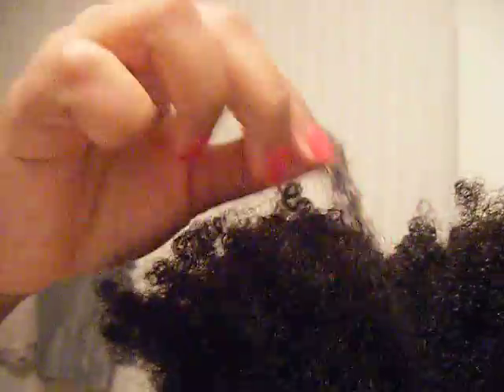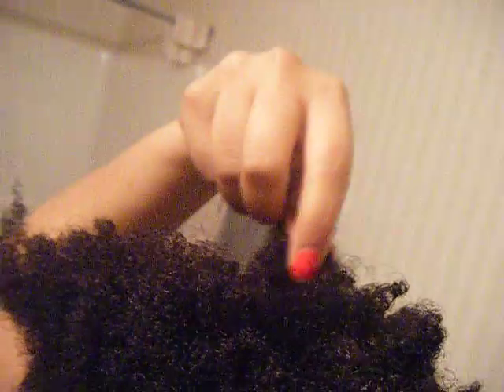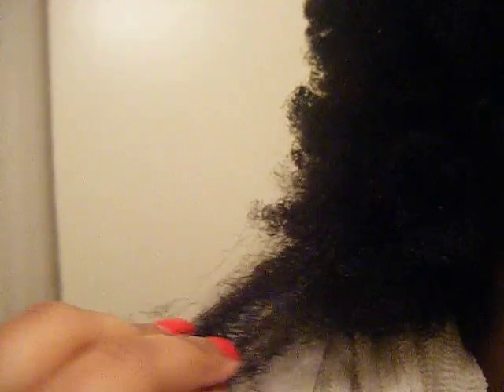40| Shampooing with Aritha Powder pt. 2 of 2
Results/Review of washing natural hair with Aritha Powder. Part 2 of 2.  Also I discuss my texture :)